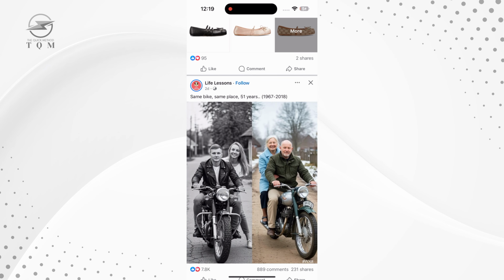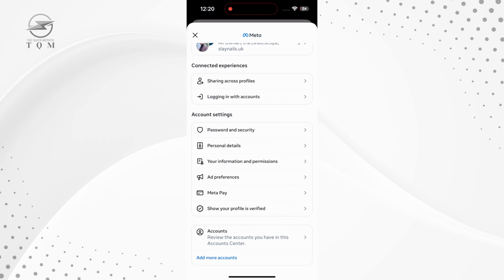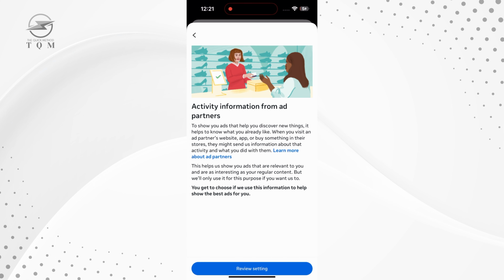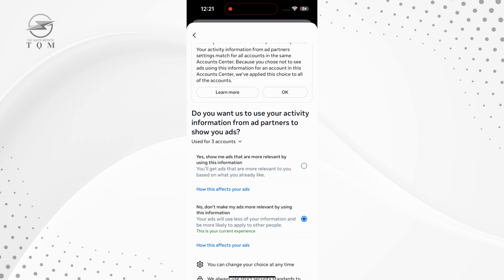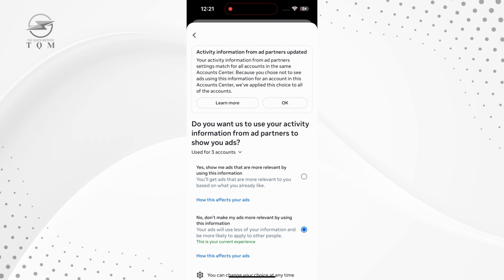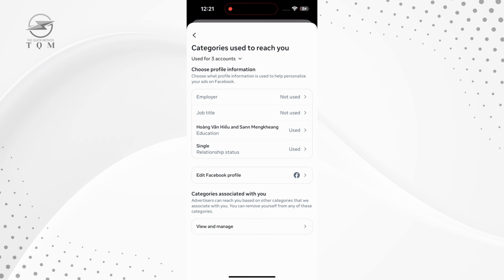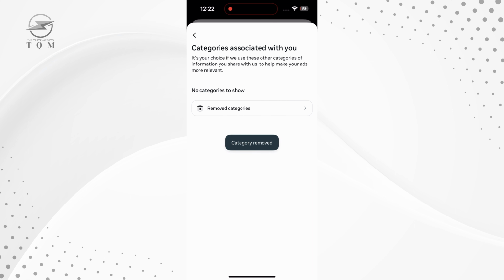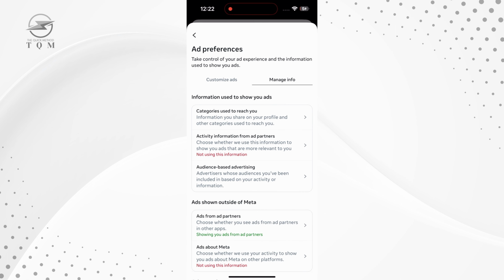How To Turn Off Suggested For You On Facebook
How To Turn Off Suggested For You On Facebook - Easy Step-by-Step Guide (2025)

Tired of seeing the "Suggested For You" posts on Facebook? In this video, we’ll show you how to turn off the “Suggested For You” feature on Facebook and regain control over your news feed. Whether it’s suggested pages, posts, or ads, this tutorial will guide you through the process of disabling these recommendations and customizing your Facebook experience.

What You’ll Learn in This Video:
✔️ How to turn off "Suggested For You" posts on Facebook
✔️ Step-by-step instructions to disable suggested content
✔️ How to adjust Facebook settings to limit recommendations
✔️ Tips for managing your Facebook feed and ad preferences
✔️ Troubleshooting tips for common issues when turning off suggestions

Turning off the "Suggested For You" posts allows you to have a more personalized and less cluttered Facebook experience. Watch this tutorial to take control of your Facebook feed today!

Watch now to learn how to turn off “Suggested For You” on Facebook and enjoy a more personalized news feed!